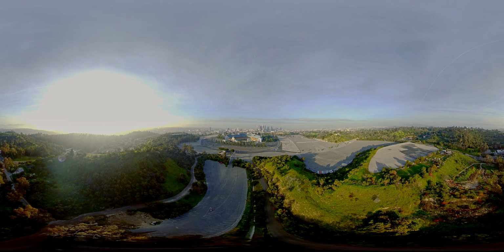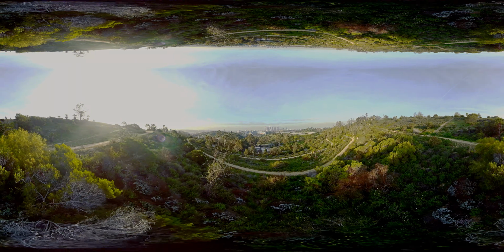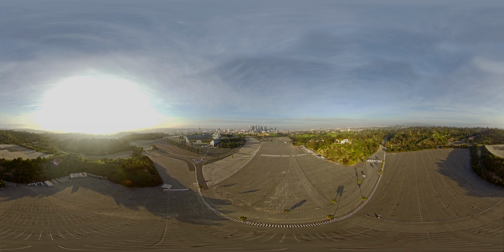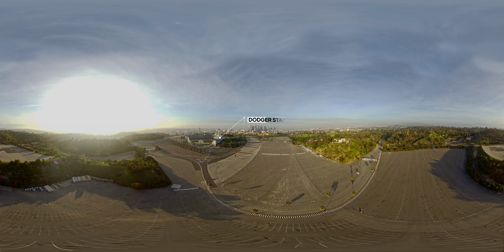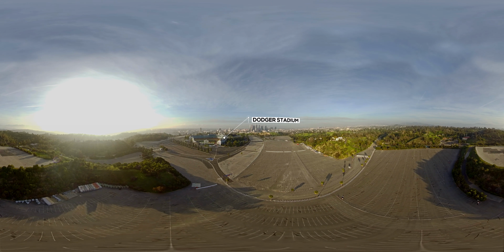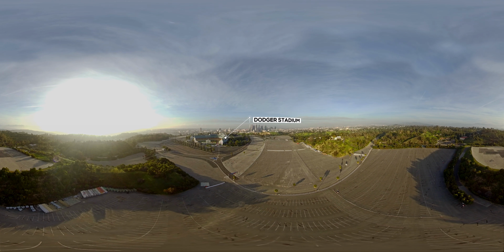8K60fps 360° Drone Shot of Dodger Stadium, Los Angeles | Insta360 Pro on DJI M600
Join us in this epic 8K 60fps 360 drone flight over Elysian Park, Dodger Stadium, Los Angeles, shot on Insta360 Pro, Moza Guru AIR gimbal, and DJI Matrice 600.

Experimenting old Insta360 Pro with 8K 60fps (optical flow speed interpretation) for fast movement DRONE shots.

Special thanks to drone operator Jordan Galloway and Allyson Maynard at WISPProductions

🎁 SUPPORT ME and SAVE MONEY by getting my 360 gears:
➜ Insta360 Pro 2 w/ FREE Battery Charger Bundle + 3 month FREE Mistika VR subscription